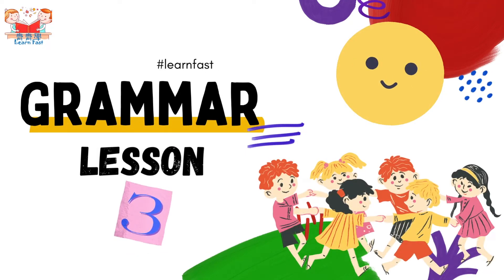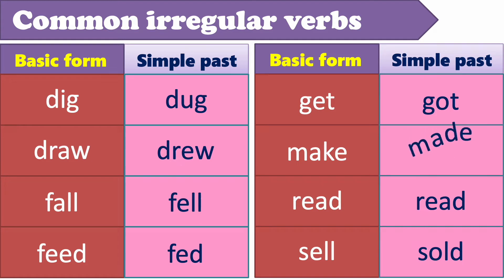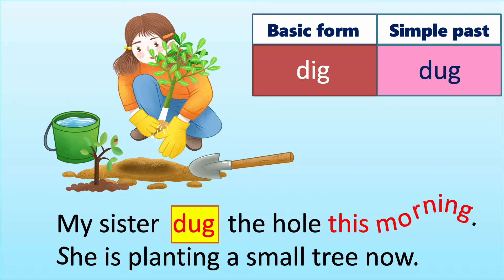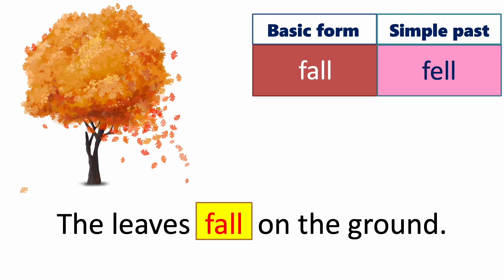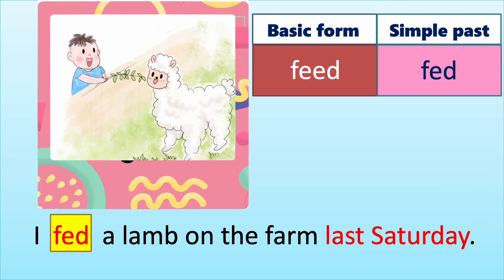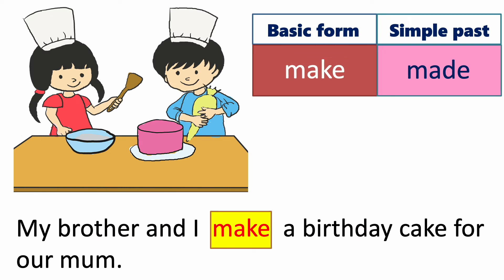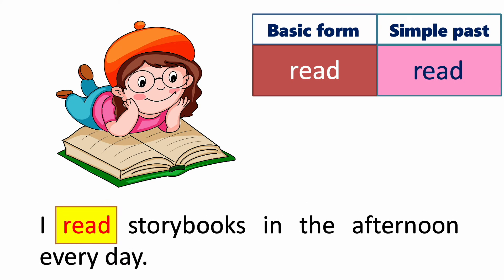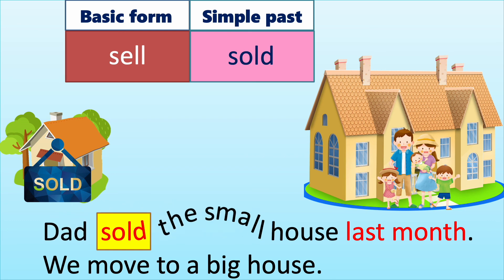Grammar Lesson 3 | Irregular VerbsPart 2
Click the links below to help you remember the irregular verbs.
Read with me | Irregular Verbs

📍📍歡迎收看《English Speaking系列》📍📍

📍📍歡迎收看《Fun Games系列》📍📍

📍📍歡迎收看《Basic conversation系列》📍📍

📍📍歡迎收看其他《Vocabulary詞匯系列》📍📍

📍📍歡迎收看《停課不停學系列》 📍📍

📍📍歡迎收看《Writing a composition系列》 📍📍

📍📍歡迎收看《小一叩門面試》系列 📍📍